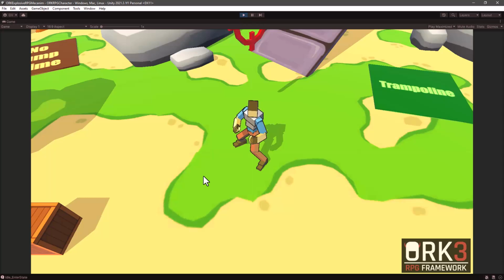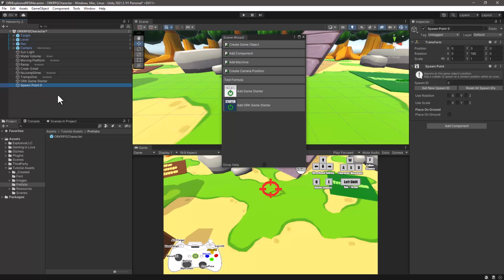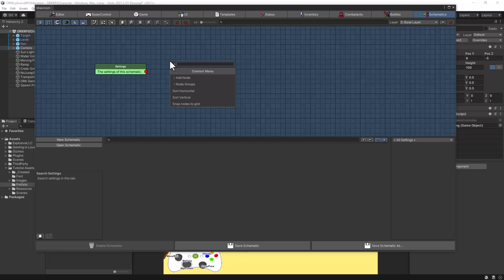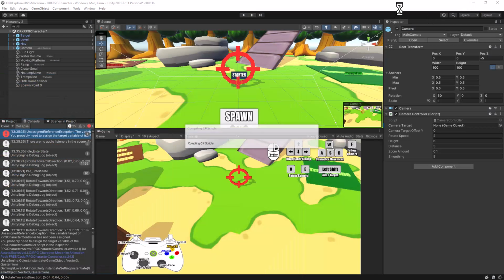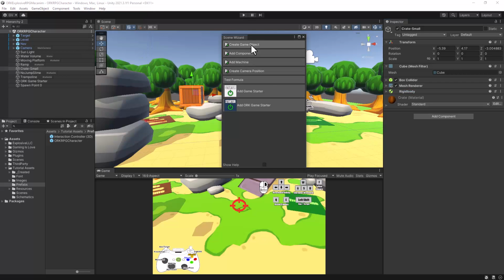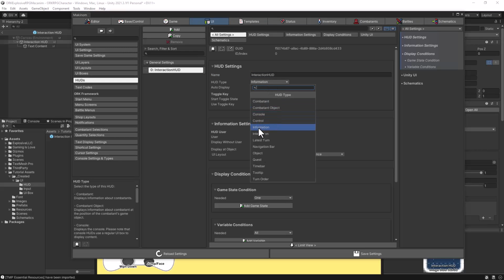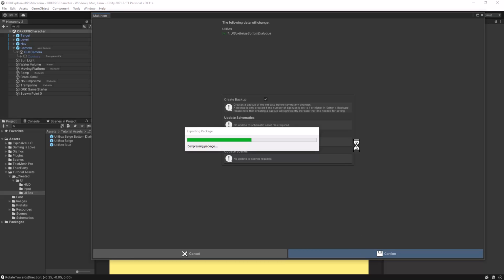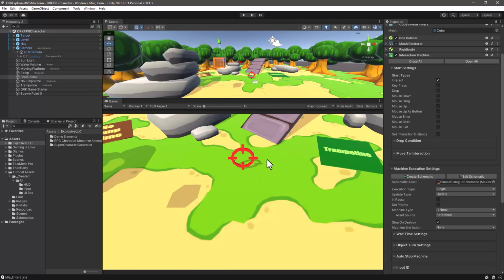How-to ORK Framework - Using the RPG Character Animation Pack Part 1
In this video we start integrating the RPG Character Animation Pack with ORK Framework 3

Unity: 2021.3.1f1
ORK Framework: 3.9
RPG Character Animation Pack Free: 2.5

00:00 Introduction
00:17 Intro